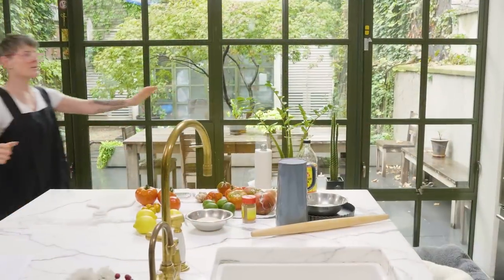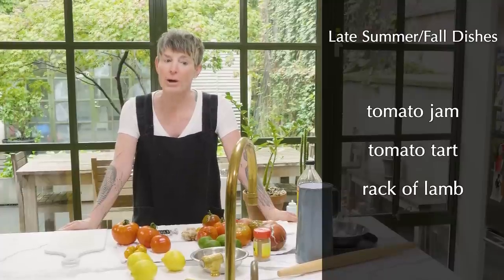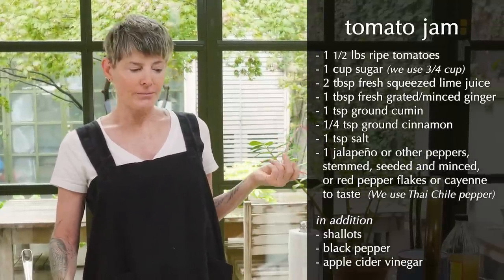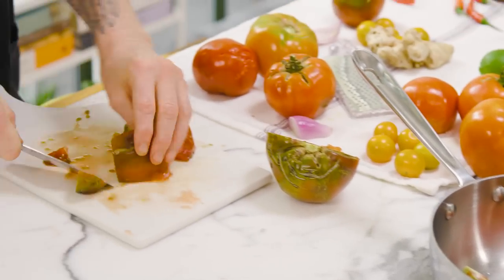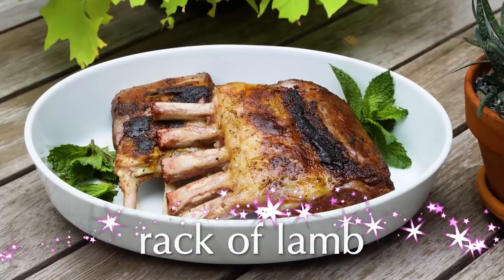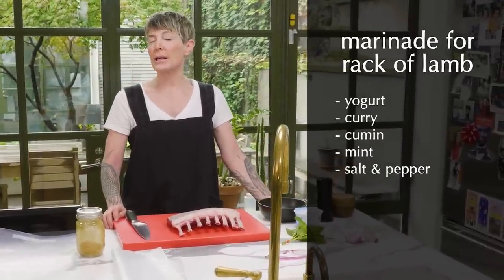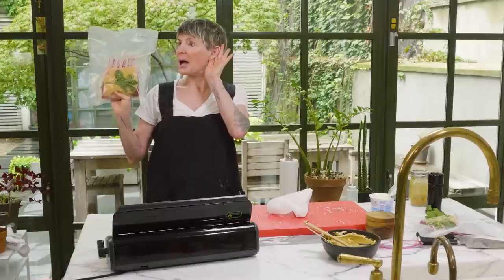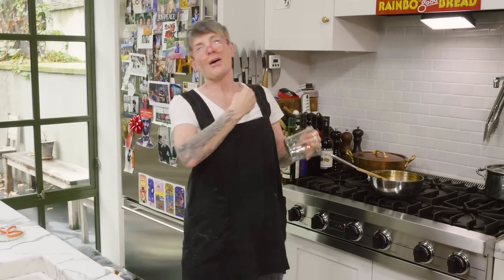Late Summer/Fall Dishes: Rack of Lamb and Tomato Tart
As Summer turns to Fall, our garden produces an abundance of tomatoes. What are we going to do with 40,000 tomatoes? Today we're preparing a HOT, SWEET and SPICED tomato jam; delicious on crackers, cheese, steaks and much more. We're also making a THICK and CHEESY tomato tart... and yogurt and curry marinated RACK of LAMB!!! Join us for a few jokes, a few songs and lots of good food. A simple supper to prepare that is guaranteed to satisfy!

EPISODE CHAPTERS:
Tomato Jam part 1 [2:16]
Rack of Lamb part 1 [8:06]
Tomato Jam part 2 [15:33]
Tomato Tart [17:57]
Rack of Lamb part 2 [29:06]

Products mentioned in this episode:
Chile Crunch
Food Saver Vacuum Sealer
Chamber Vacuum Sealer
Weck Jars
Joule Sous Vide
Grapeola Oil

David Blaine- Ascension /Electrified/ Frozen In Time